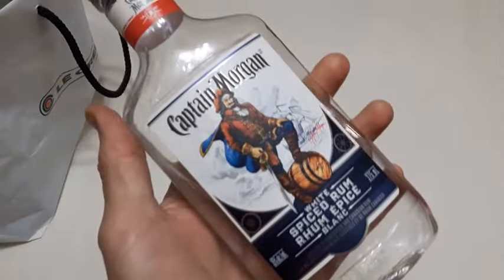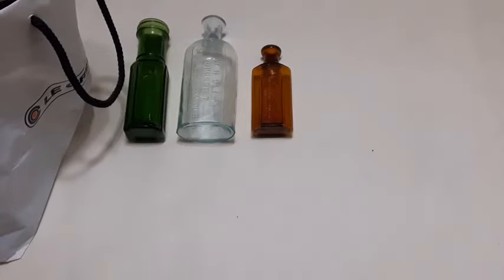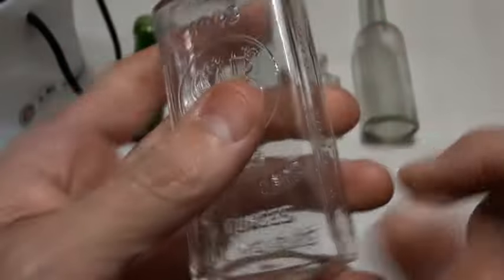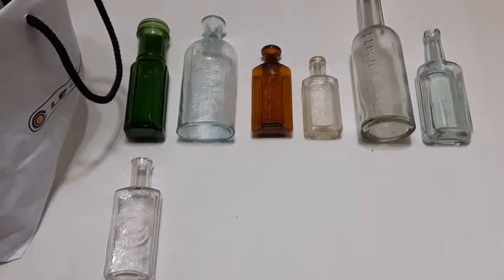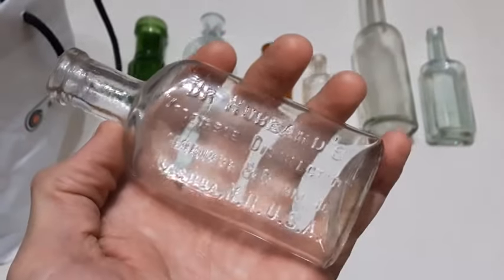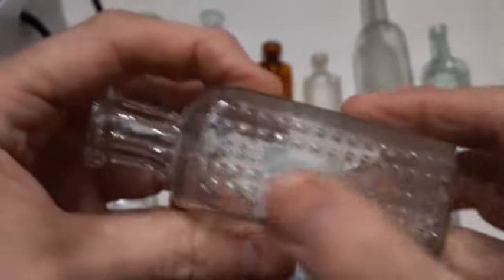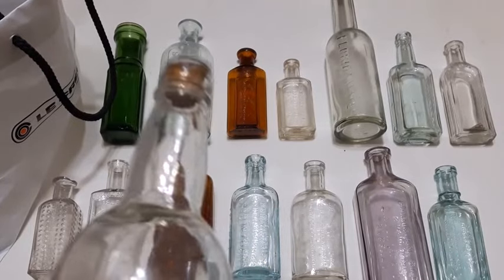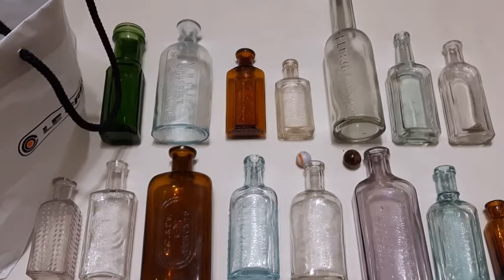Bottle Collecting & Bottle Digging 2021 ~ Dr Seth, Vapo Cresolene, Parisian Sage, Moxham Pharmacy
15 embossed bottles ...
bottle digging & bottle collecting

Capers
C.C. & Co. Toronto ~ Carter Cummings & co.
Charles H Fletcher Castoria 1893+ ~ Formerly Dr. S. Pitcher's Castoria
Dr. Seth Arnold's Balsam ~ Quack Opium Medicine
Dr. Hubbard's Vegetable Disinfectant Nashua N.H. ~ 85% alcohol
Dr. SN Thomas Eclectric Oil ~ Pain Relief
Florida Water Cologne ~ Unisex Cologne
Henri Jonas & co. ~ Flavoring Extract
Moxham Pharmacy Johnstown Pa. Sweet Castor Oil
Nervaline Kingston Ontario
N. Wood & Son Druggist Portland Maine
Parisian Sage Hair Tonic Buffalo
WH Clark Druggist St. Stephen N.B.
Vapo Cresolene co.
Poison Liq. Iodine ~ Skull And Crossbones Antiseptic

Lydia E. Pinkham's Vegetable Compound Rubifoam For The Teeth Put Up By E.W. Hoyt & Co. Lowell Mass. The Abner Royce Co. Pure Fruit Flavors Cleveland O. Whittemore Boston Larkin Buffalo Dr. Chase's Syrup Linseed & Turpentine Edmanson Bates & Co. Mellin's Food Co. Boston U.S. Large Size Sperm Sewing Machine Oil (Made From Sperm Whale Oil)
Stafford's Ink blown in mold BIM Carter's Cone Ink Carter's Ink Manganese Glass perfume with glass stopper Kepler extract bottle Antituberculosis serum Shoo Fly flask Chesebrough Vaseline New York Metal Detecting 1800's Cellar Hole Dr. Wood's Norway Pine Syrup Tincture Of Camphor Saigon Cinnamon Rhubarb Extract Witch Hazel Old English Vanishing Cream coffin flask relics Scott's emulsion cod liver oil with lime and soda Dr. Hubbard's disinfectant deodorant and germicide New Hampshire usa awl tea strainer crock stoneware bead clay marble cobalt coffin poison carbolic acid use with caution O.C.P. Ontario College Of Pharmacy Jos Middleby Jr Inc. Boston Mass. Havey & Wilson Eastport Maine Pure Spring soda bottle Nu Grape soda Canadian Jewel Mason Jar lid Father John's Medicine Kendall S Spavin Treatment Wyeth Maclaren's Imperial Cheese Lubin Perfumer Paris
hand blown BIM pontil ginger beer stoneware milk glass stopper